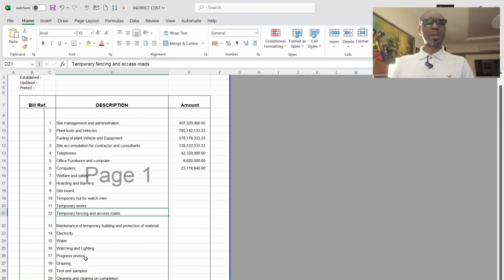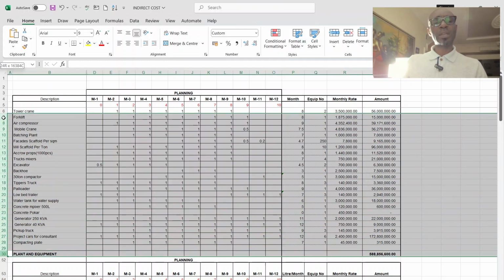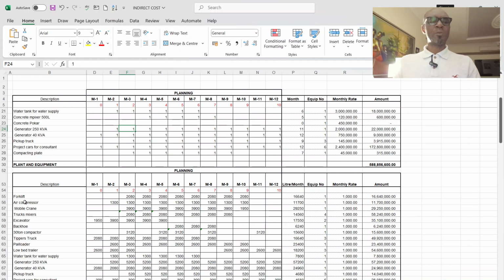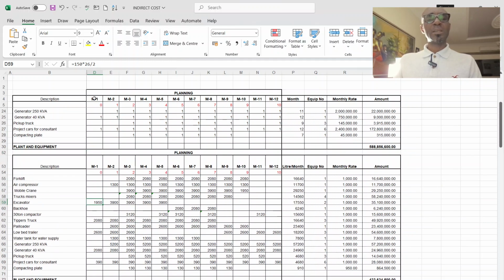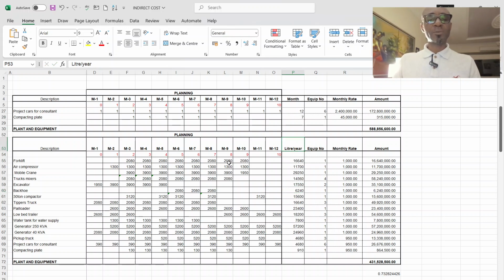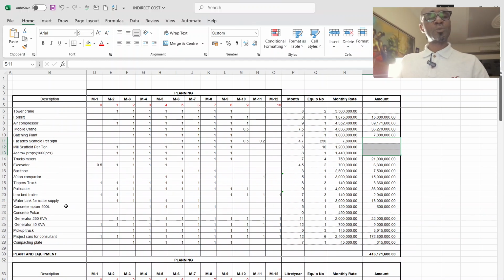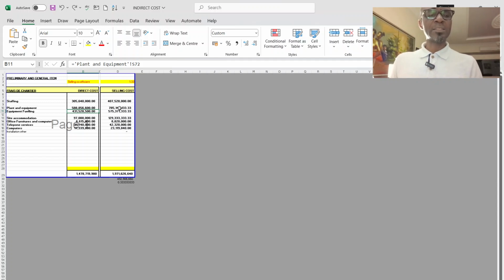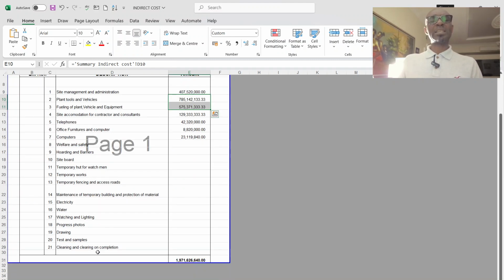How to price fueling of plant and Equipment